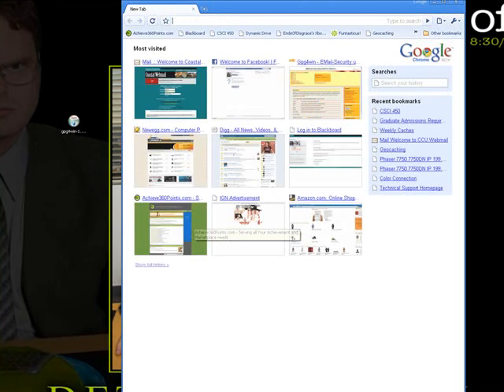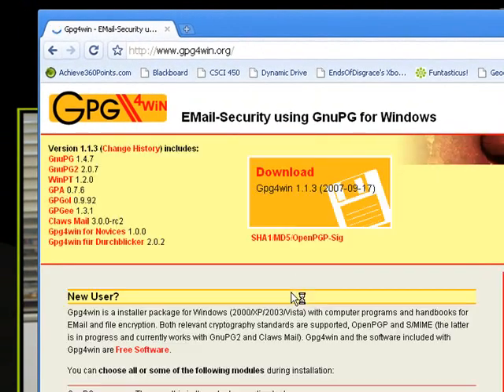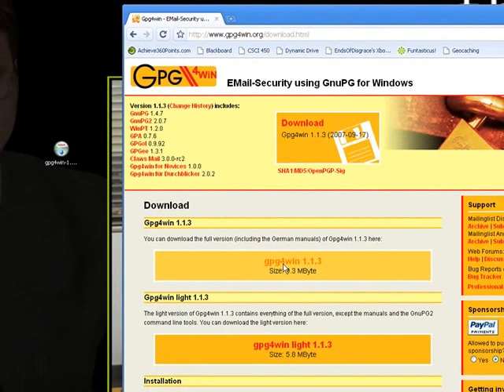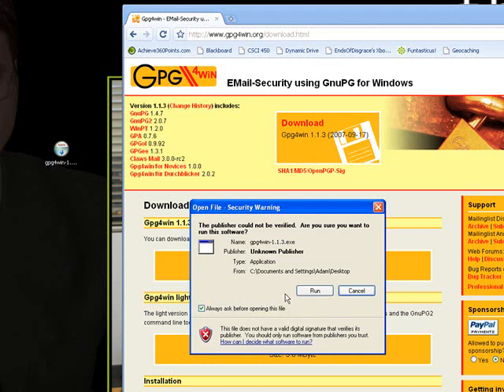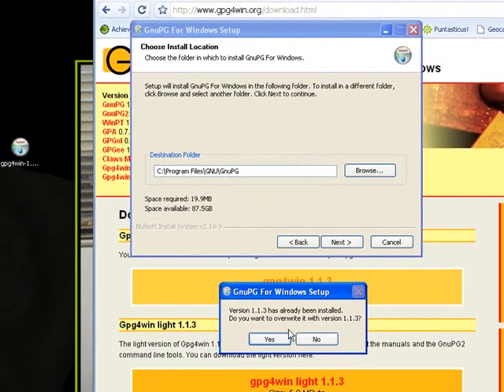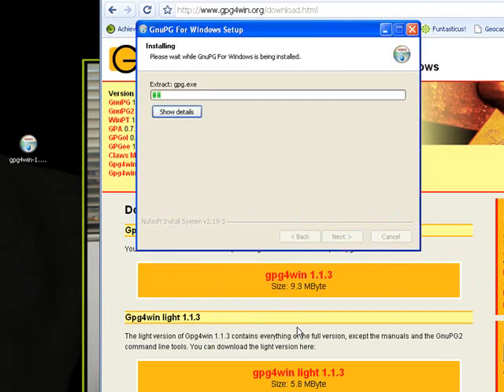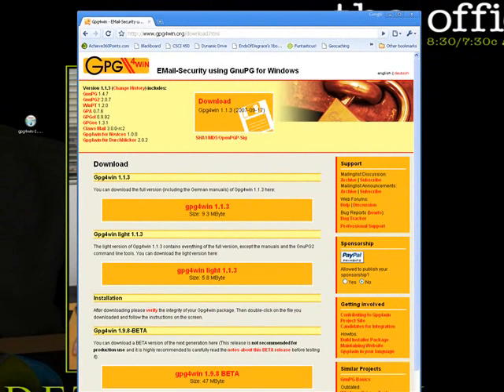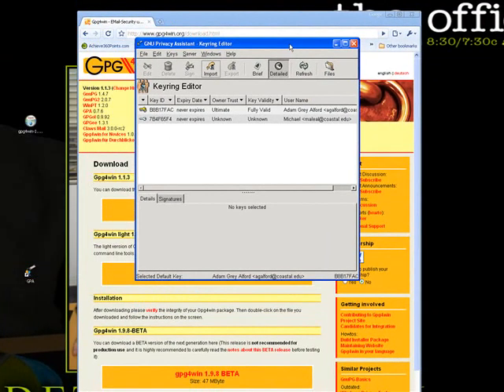GnuPG Tutorial Part 1: Installation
How to install GnuPG for windows